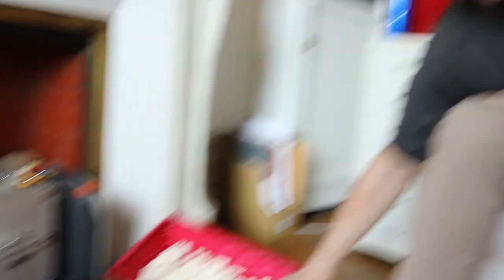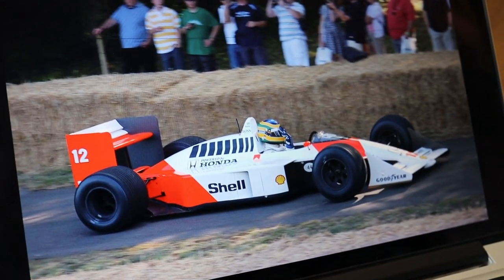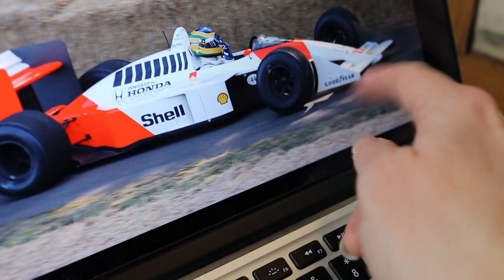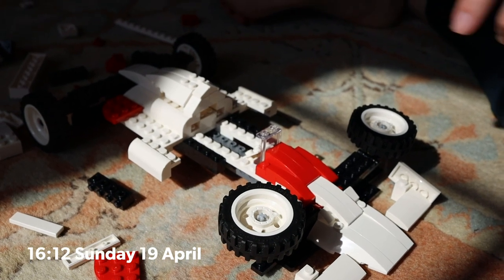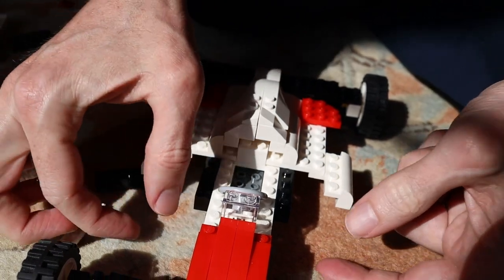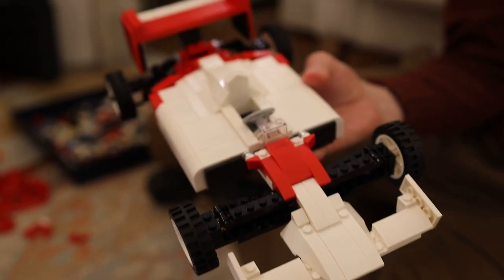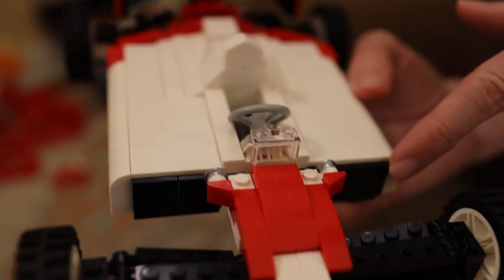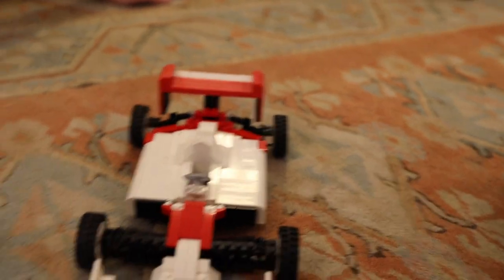Building a McLaren MP4/4 from Lego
This project is an alternate build for the VW Campervan kit 10220.

The MP4/4 was driven by Ayrton Senna and has become an iconic car thanks to its success in the 1988 Formula 1 racing season.